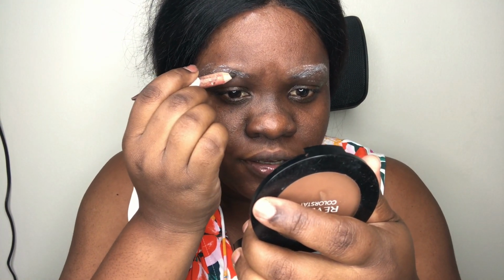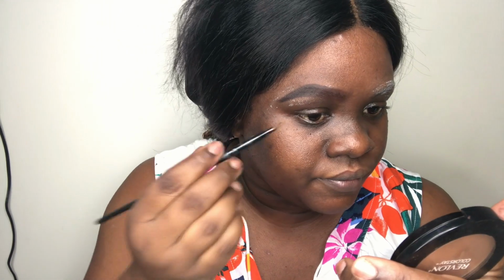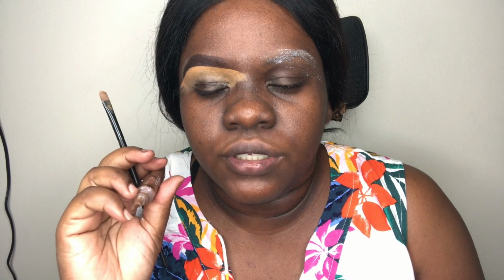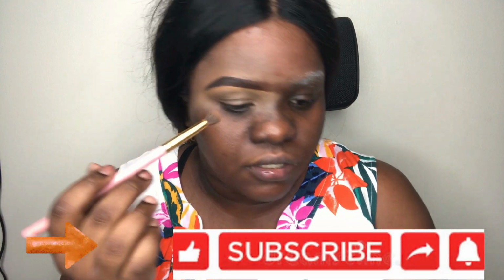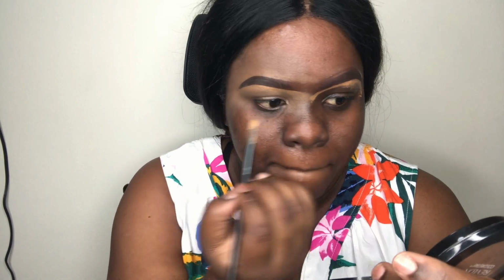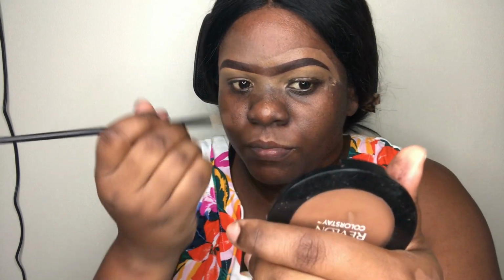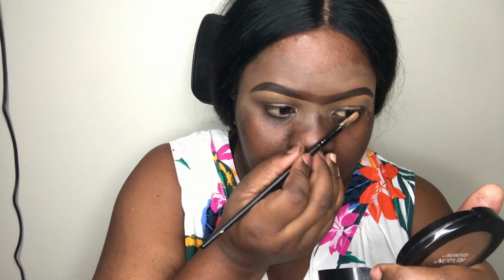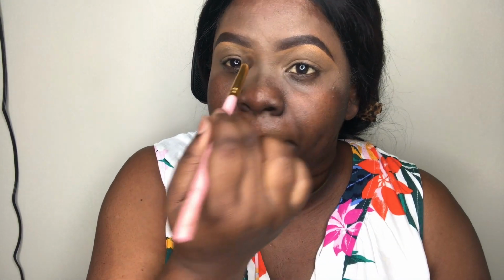VERY DETAILED EYEBROW TUTORIAL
COMPETITION STARTS TODAY MAY 03 2021 !!!
COMPETITION ENDS MAY 30 2021 !!!

I WILL ANNOUNCE THE WINNER ON MAY 31 2021 VIA INSTAGRAM!

PRIZE
A MAKEOVER
HAIR AND MAKEUP

PRODUCTS USED

PRODUCTS USED
Eyebrows- Kandii_koated brow Pencil
Concealer - LA Pro HD Concealer in the shade Fawn
Concealer-LA Pro HD Concealer in the shade Dark Cocoa
Anco brow Pencil
Spoolie
Eyeshadow blending brush

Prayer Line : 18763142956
Please tune into our Live Stream Services
Sundays @9-11:30 and 12:00 am to 1:20 pm
May your Hearts be bless .